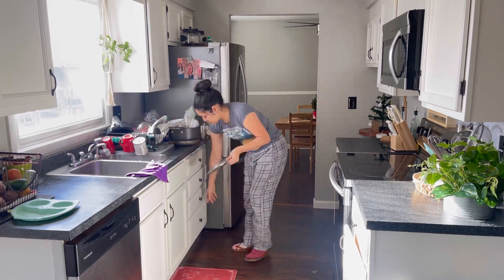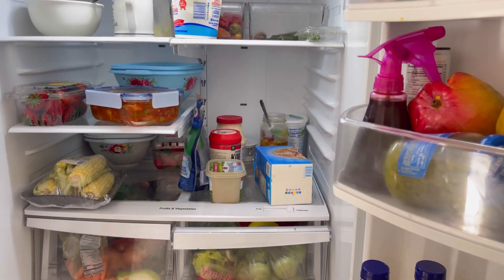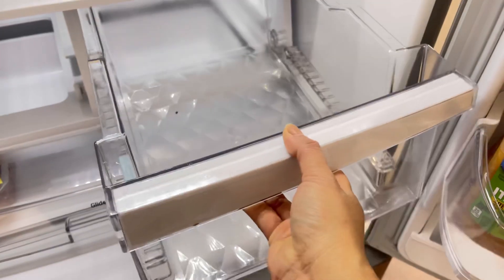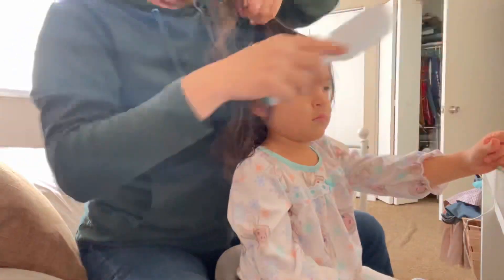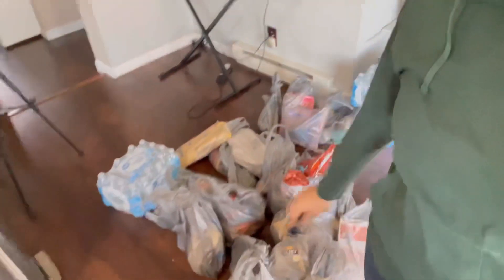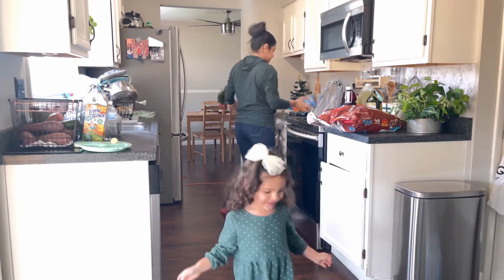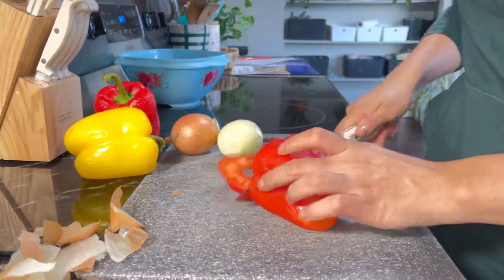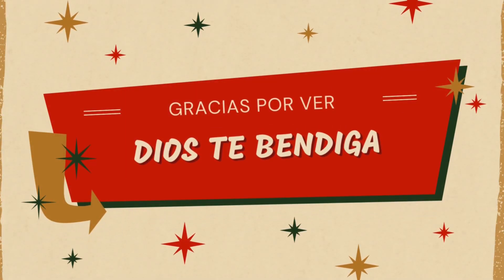✨🍅 LLENANDO LA DESPENSA 🥦 | LIMPIEZA Y ORGANIZACIÓN DE MI REFRIGERADOR | COSAS PARA EL HOGAR 🏠